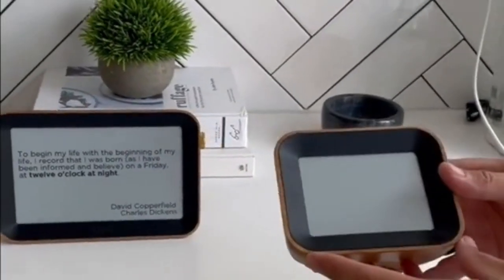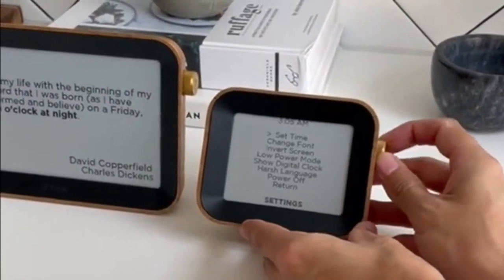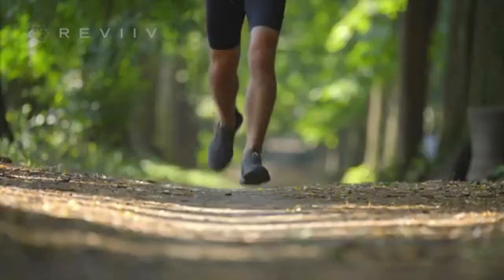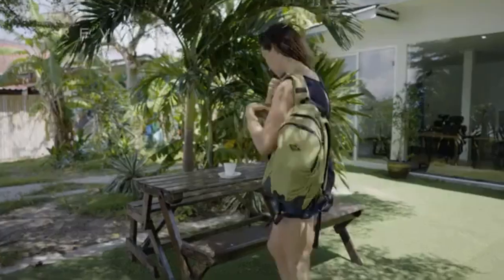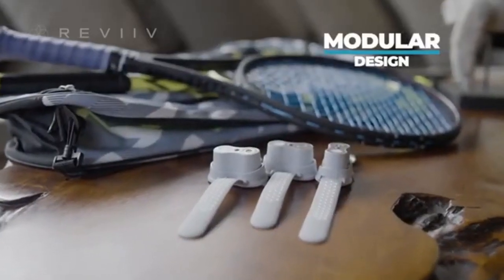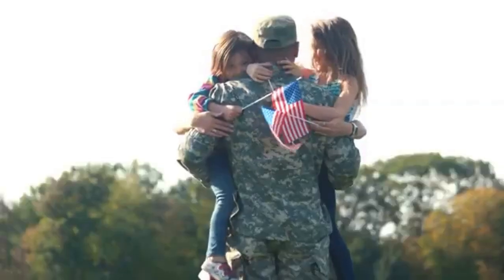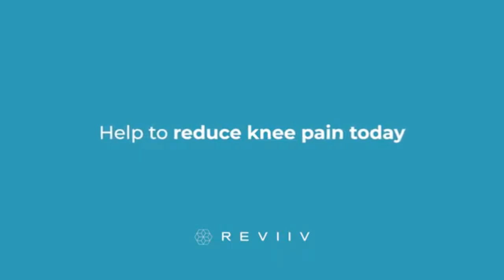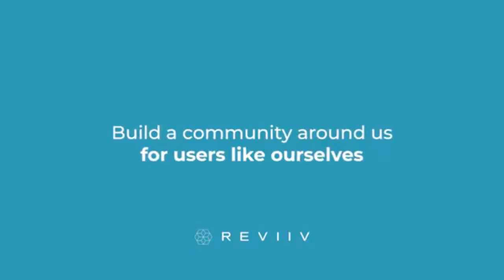A Novel WayToTell Time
1. Author Clock: A Novel Way To Tell Time
2. Knee Plus: Targeted Treatment, Effective Relief